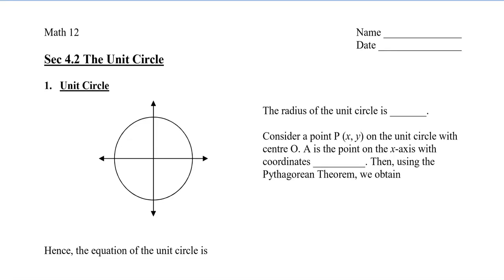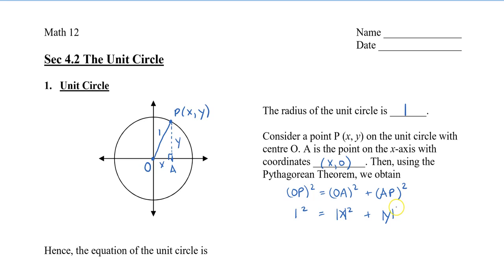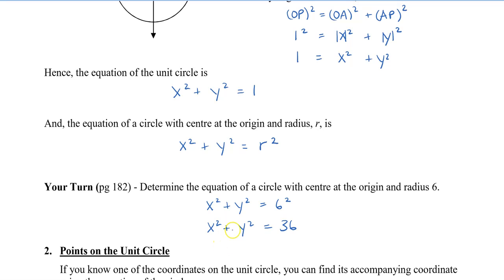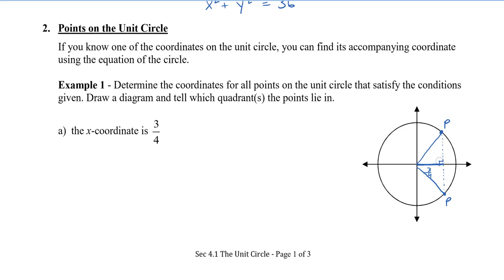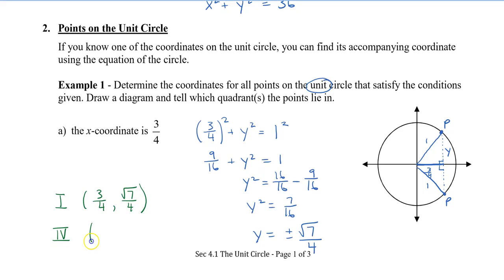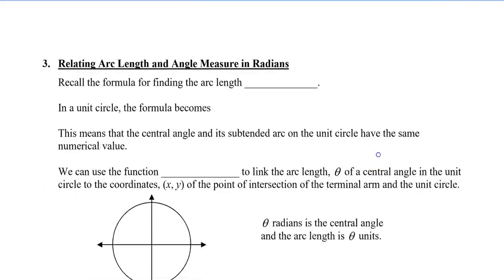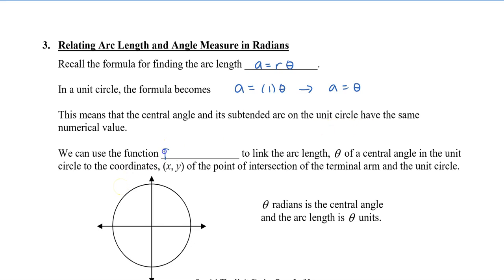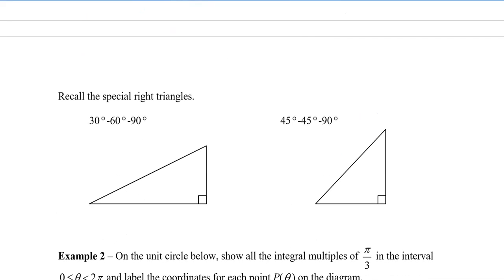Math 12 - Sec 4.2 The Unit Circle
This video will show you how to find points on a unit circle and how they relate to the special angles.